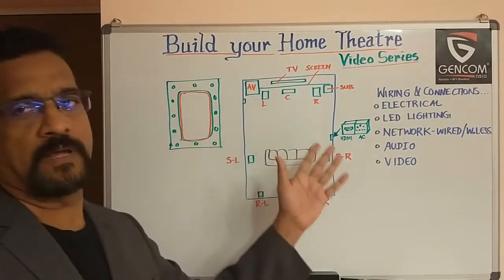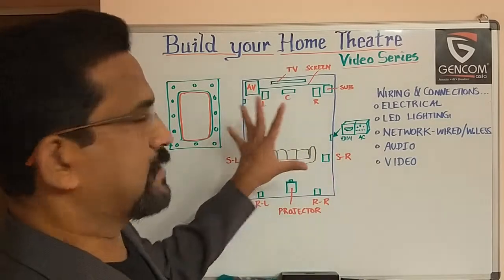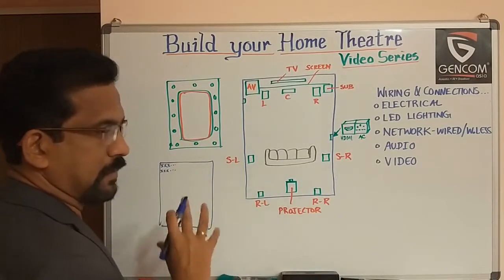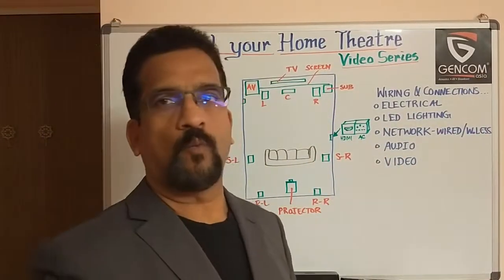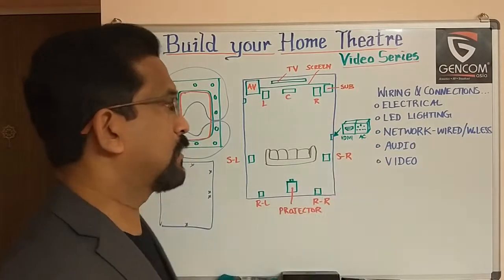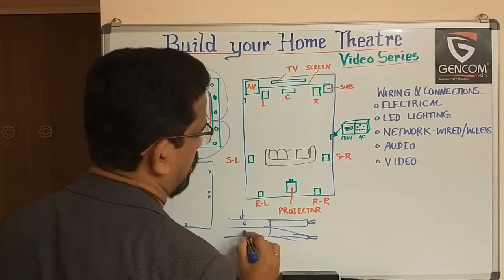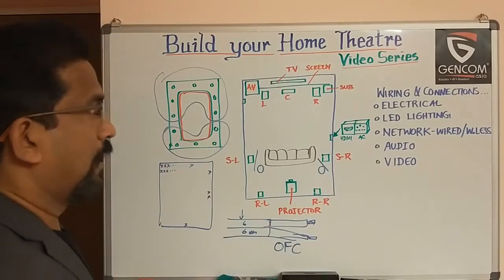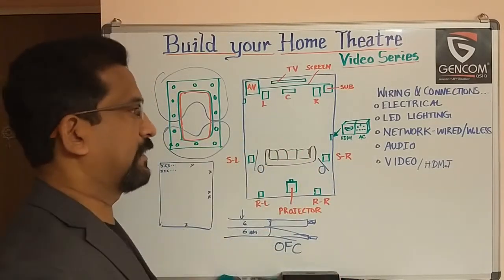Build Your Home Theatre - Part 4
This will be a new video series on ...

Topics:

Wiring & Connections
* Electrical
* LED Lighting
* Network - Wired & Wireless
* Audio

by
Ganesh Gurpur
Gencom Asia - Singapore and India

NOTE: Please ignore few minor flaws in what is said and what is written at some places.

We are specialized in…

• Acoustics for Studio, Home Theater & Auditorium
• Audio Visual System Solution
• Cinema & Film Equipment
• Digital Signage & LED Display Solution
• Home Theatre & Home Automation Solution
• 4K & HD Broadcast System Solution
• Fixed & Automated Seating Solution for Auditorium

• Acoustics Measurement & Design
• Design & Engineering Solution for AV, Broadcast, Cinema, etc
• Project Consultation & Project Management
• Custom designed furniture for Studios
• Custom designed AV & broadcast Installation Accessories